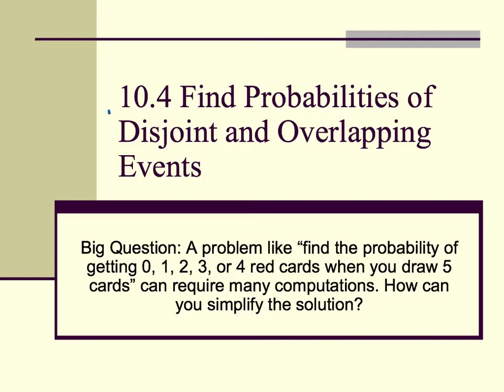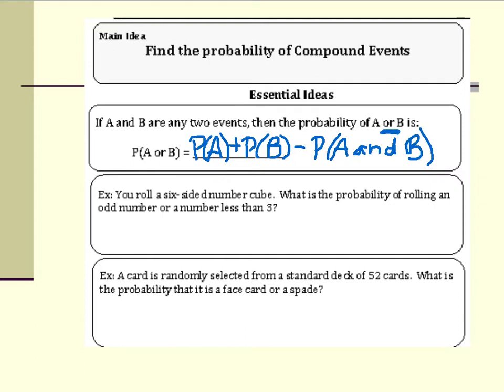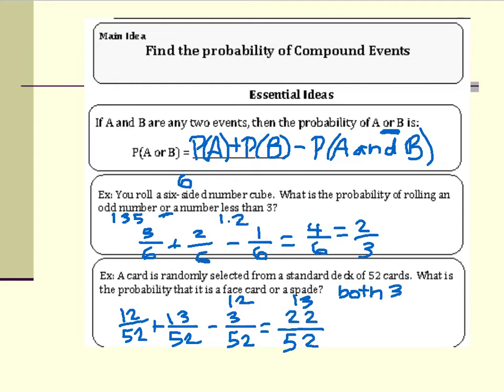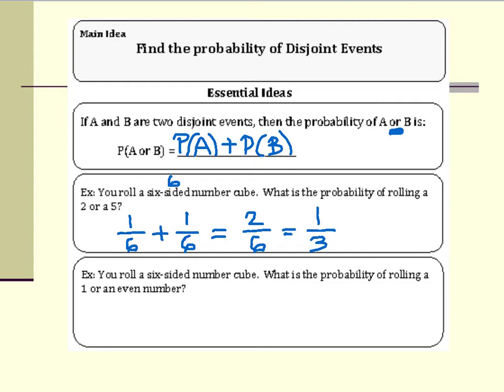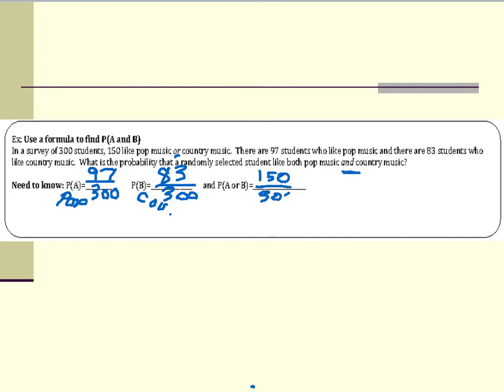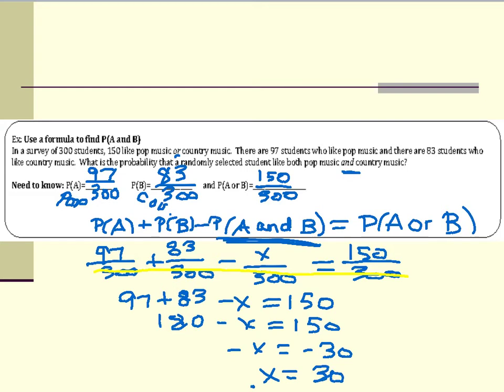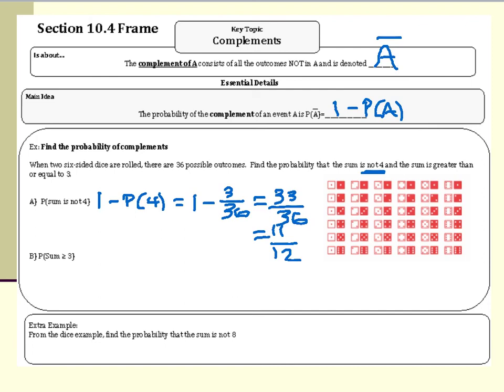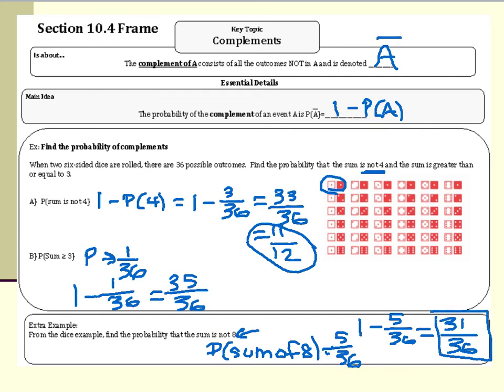10.4 Find Probabilities of Disjoint and Overlapping Events.mp4